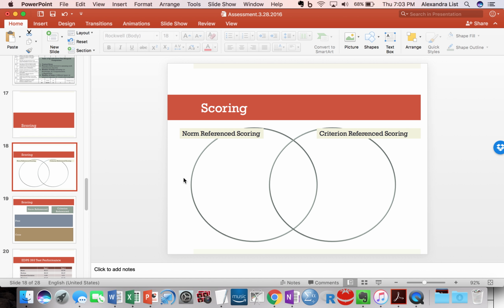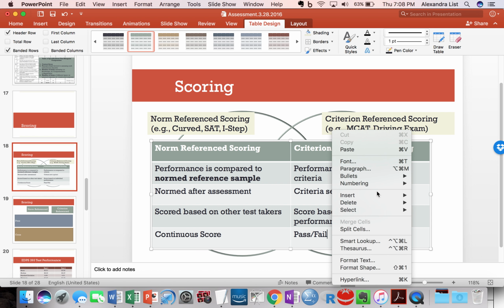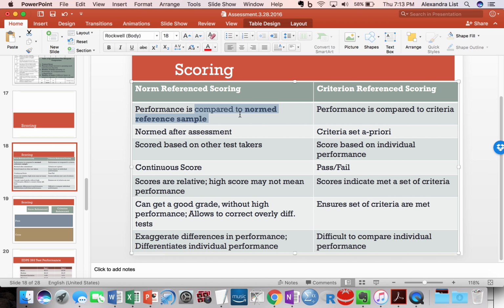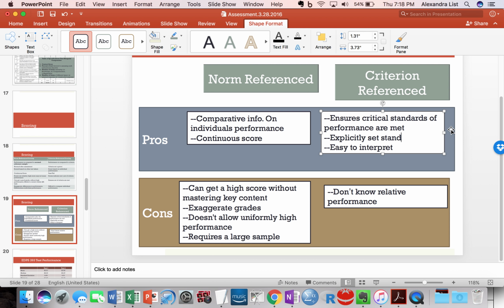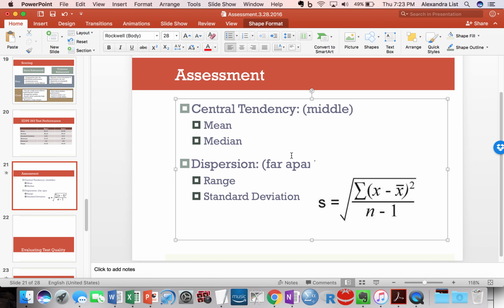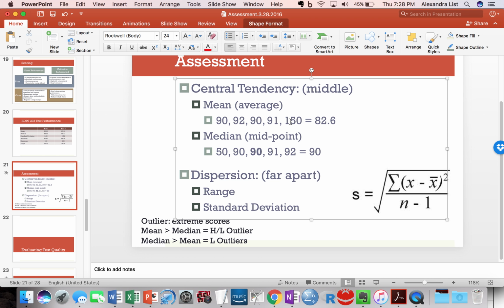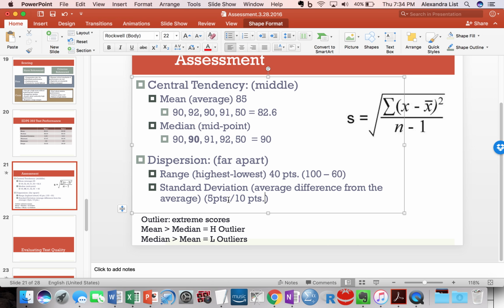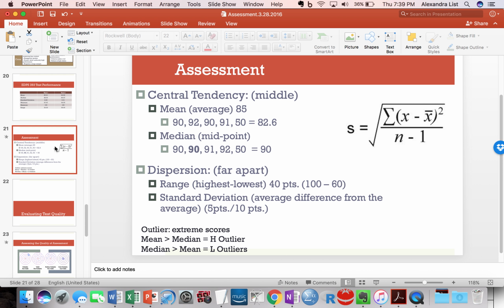Assessment June9 Vid1